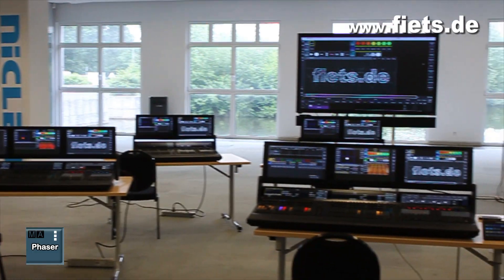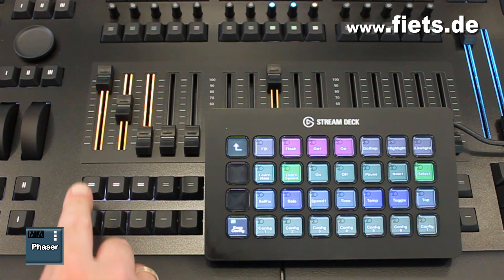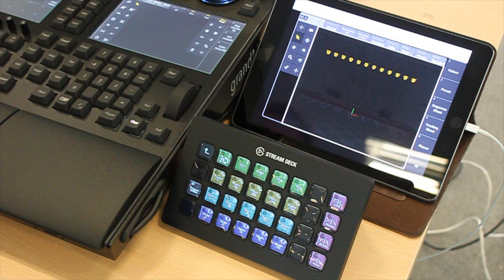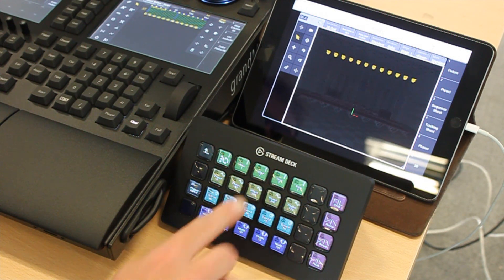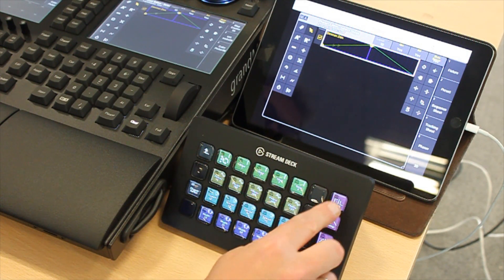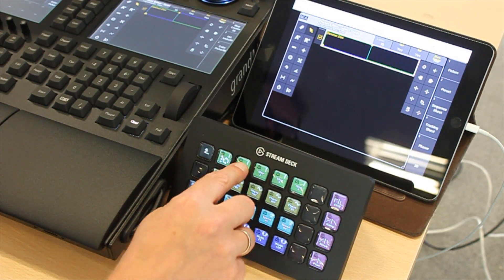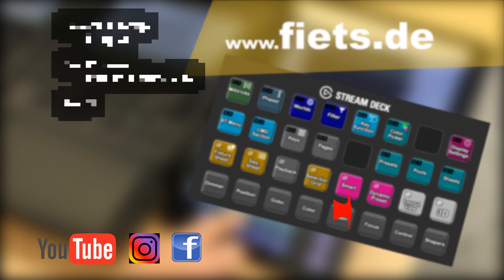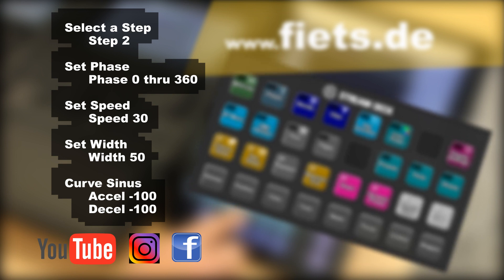Stream Deck Control your grandMA3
User a Elgato Stream Deck to Operate your grandMA3 Console.
Go directly to the phaser settings with the phaser key. This menu gives you direct access to the most important phaser settings.
With the step buttons I can directly select a step to be edited or add another step.With phase I can specify direct phase settings.
Speed ​​selects an absolute speed and with width you can select a step size. It is also possible to specify a waveform for one or more steps, so that e.g. sawtooth waves are also possible.
The Stream Deck is ideal in combination with a console to be able to carry out up to 300 actions directly. In connection with an OnOC system, it is the best possible hardware to carry out preprogramming on the go. To use the Stream Deck you always need a computer that sends the commands to a grandMA3 console.

The phaser editor button opens the phaser editor window on a monitor of your choice. Please have a look at the menu item Display Settings.